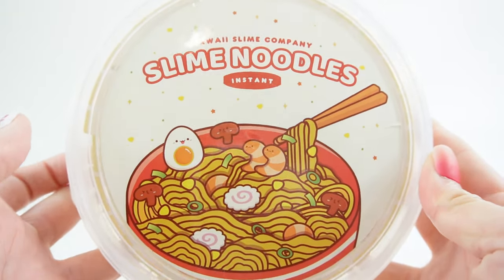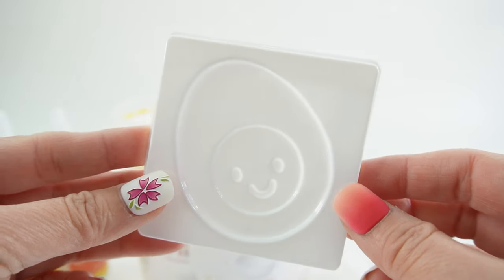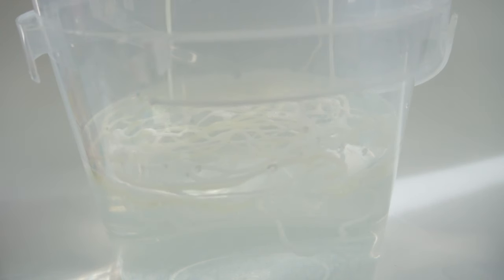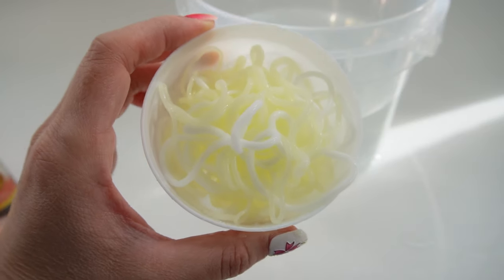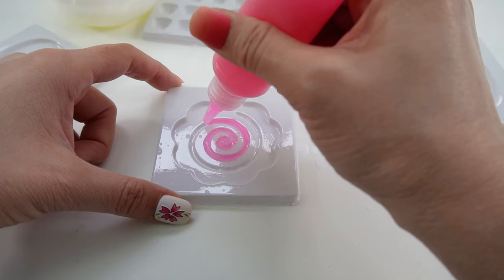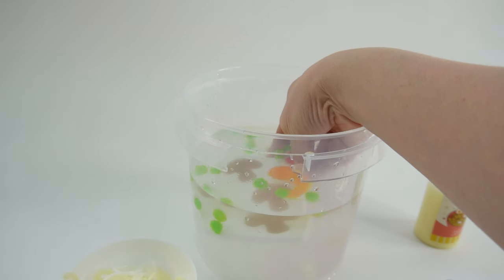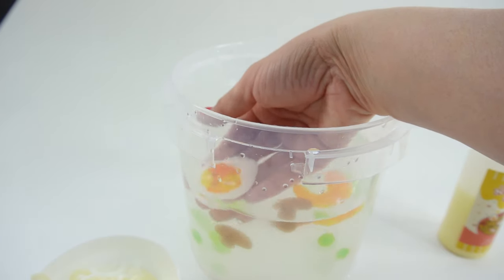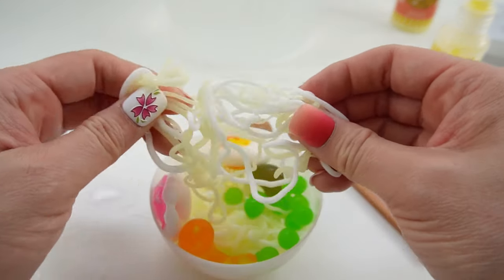DIY Slime Kit - Make a Bowl of Japanese Ramen Noodle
Let's try a different kind of DIY crafts today! Slime DIY kits are fun because they come with everything you need. In this kit, we get a super fun type of solution that immediate solidifies when it touches the activator liquid. When drizzled, the solution turns into ramen noodles!

Molds and Other Supplies for Resin

Basic Resin Supplies
Commonly Used Supplies
- Let's Resin Epoxy Resin
- Let's Resin UV Resin

- 3-Cavity Round Mold
- 6 Inch Round Silicone mold